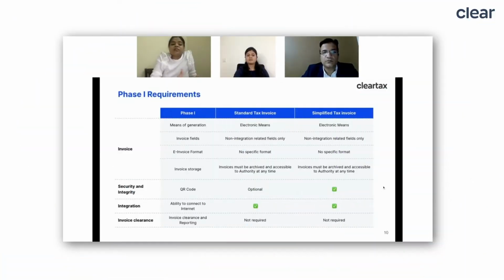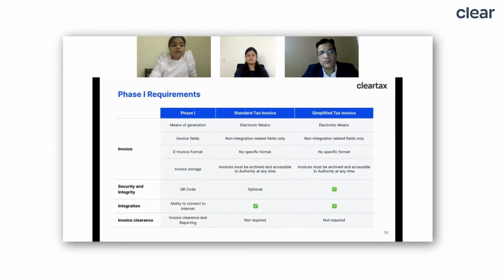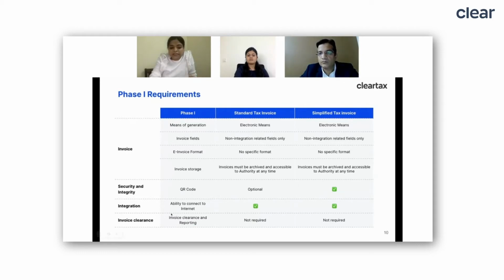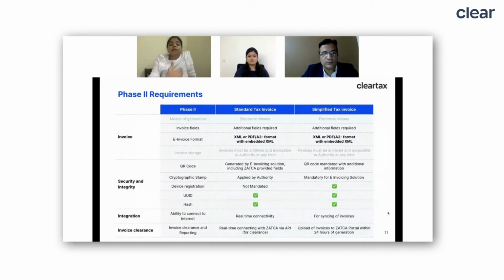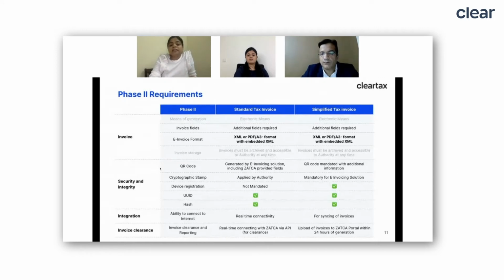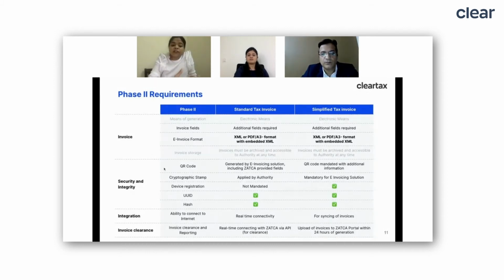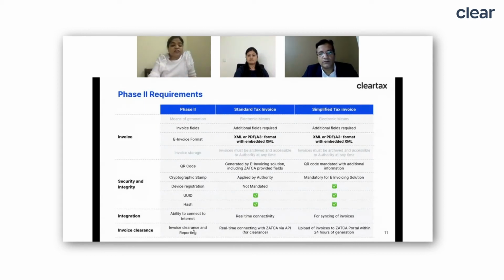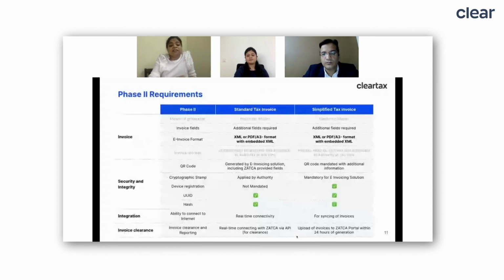Phase I and Phase II Requirements as per ZATCA